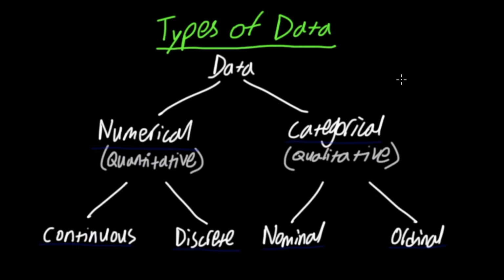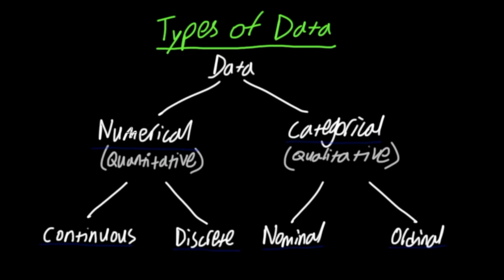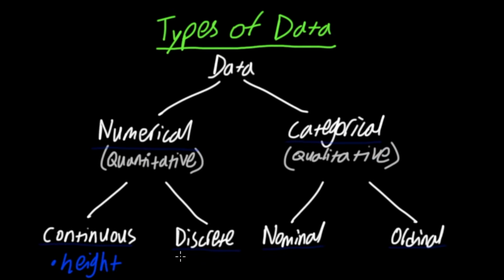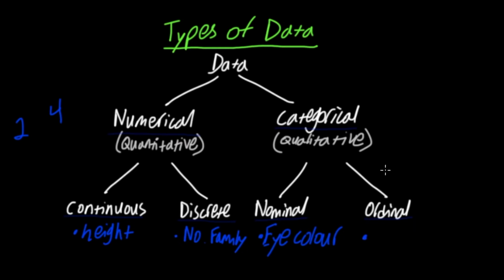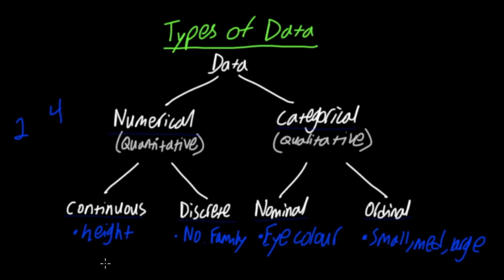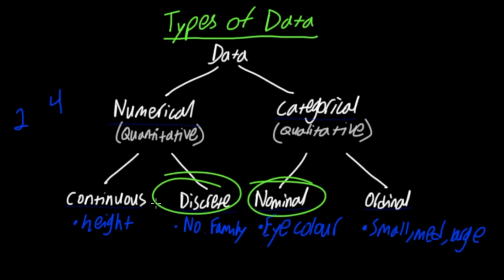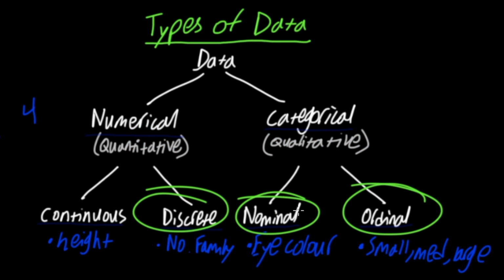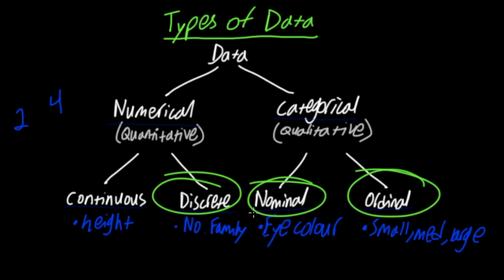Types of Data - Statistics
Need to know the different kinds of data? Well, you're in the right place! Because in this video we look at all the types of data including categorical and numerical data, as well as nominal, ordinal, continuous, and discrete data. This is a statistics math topic and includes some practice examples, so I hope you find this video helpful in knowing what the different types of data are.